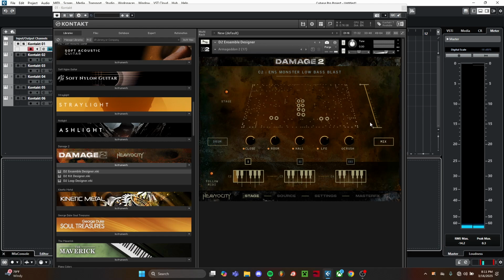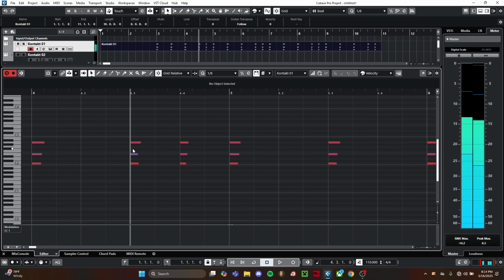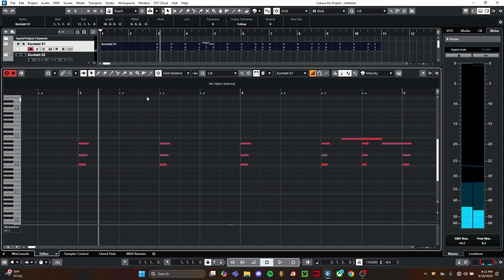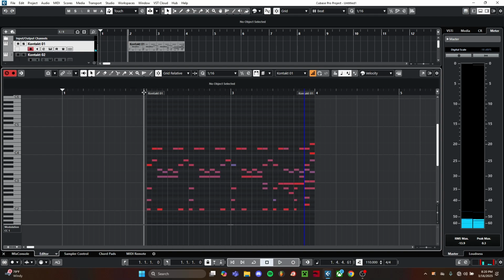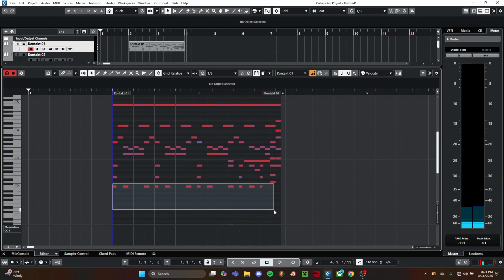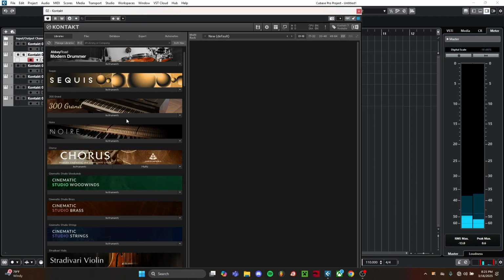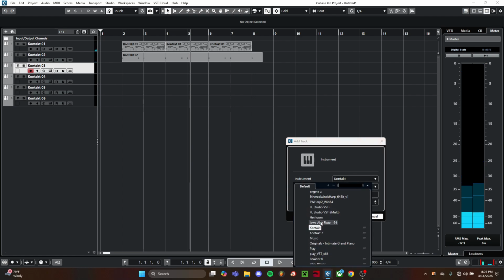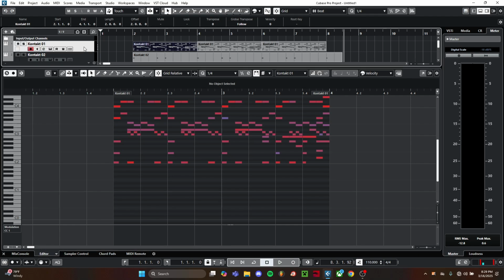How to Arrange Epic Orchestral Percussion - like Hans Zimmer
Hi Guys!
In todays video we will be discussing how to compose epic orchestra percussion like Hans Zimmer!